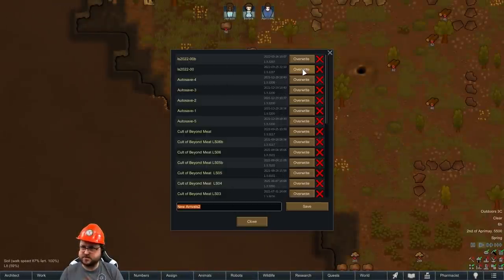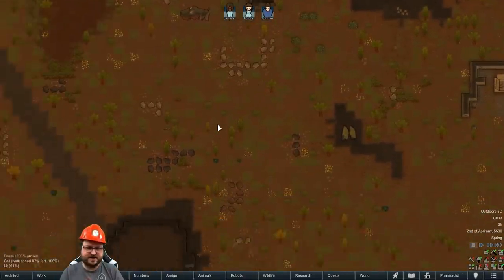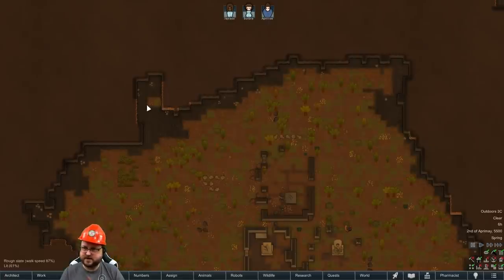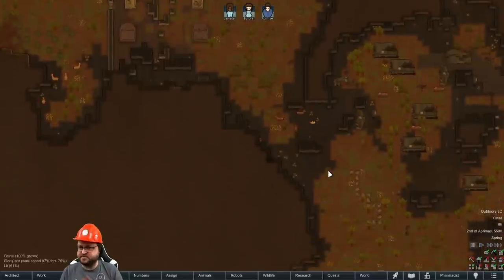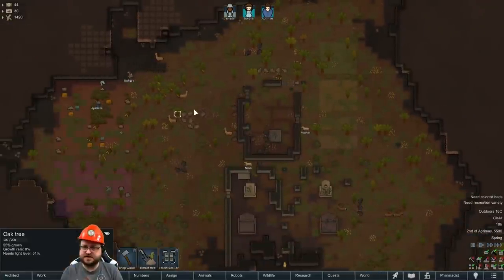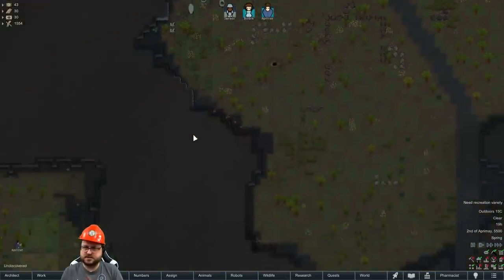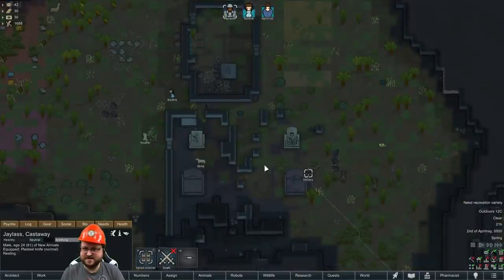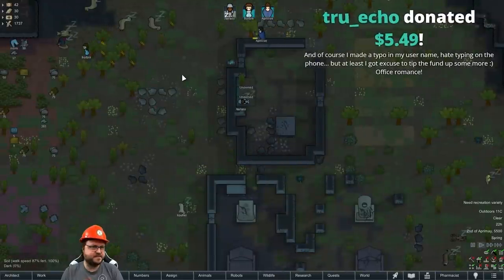Rimworld: "The Company" - Part 2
The Company has sent three "valued employees" to establish a new mining operation on an uncharted rim world. What could possibly go wrong?

Snail Mail:
P3A 4S8